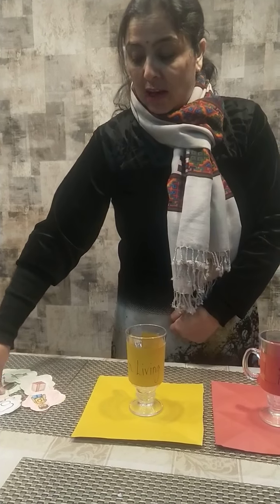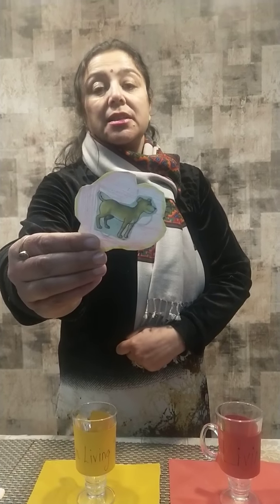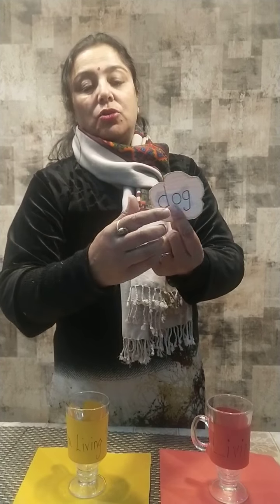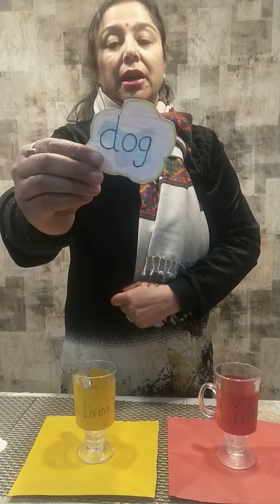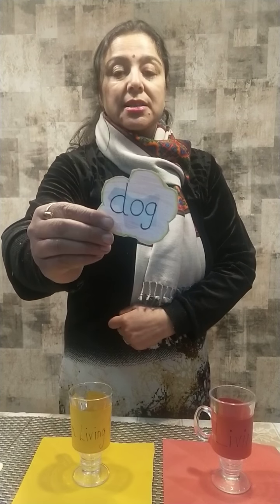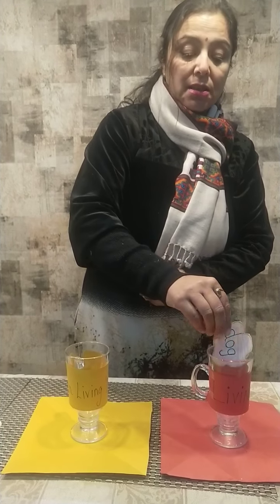Activity on living and non living things